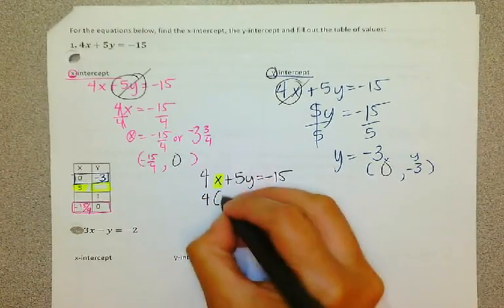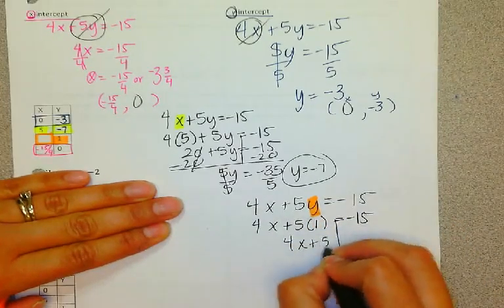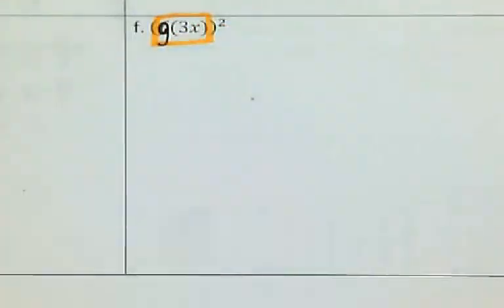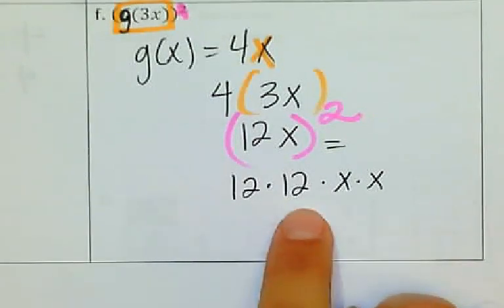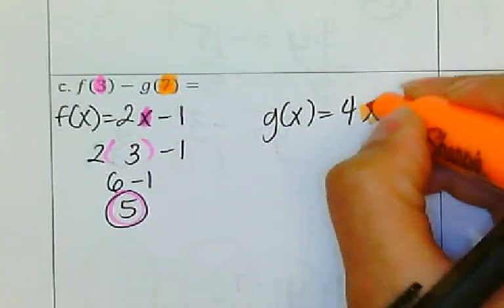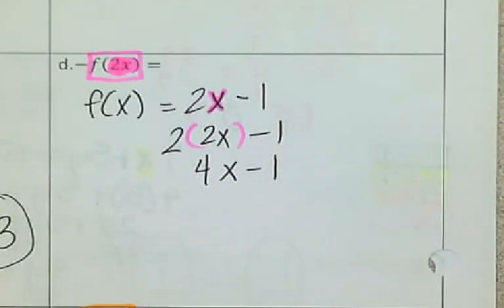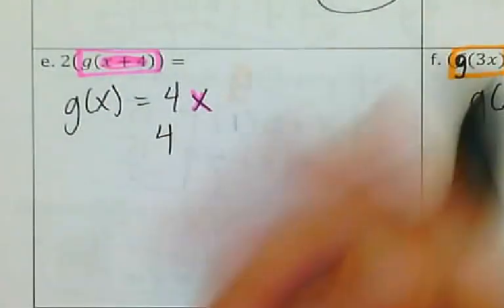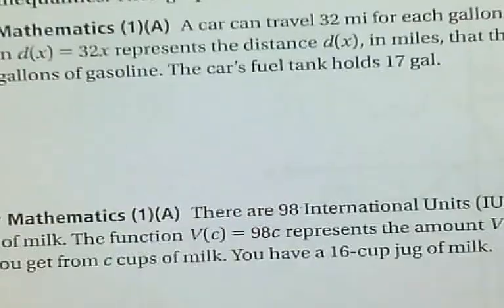UE2 Review video 1